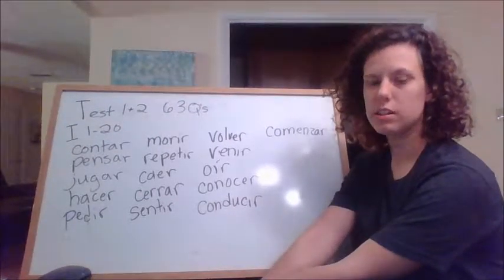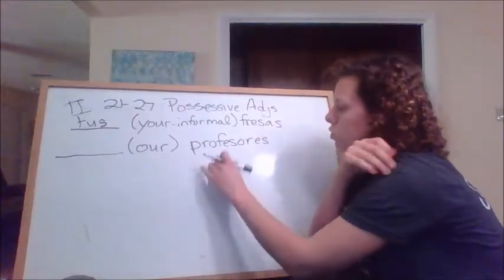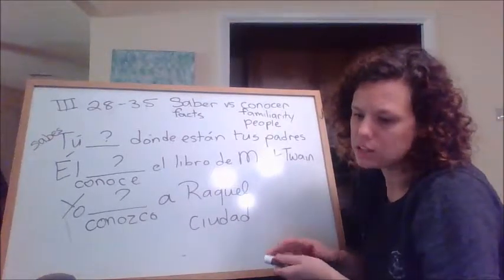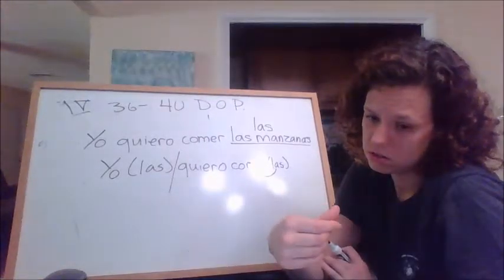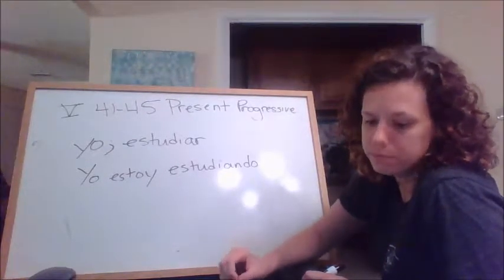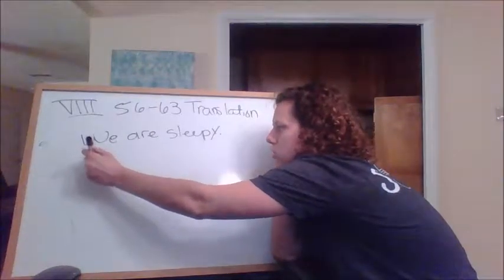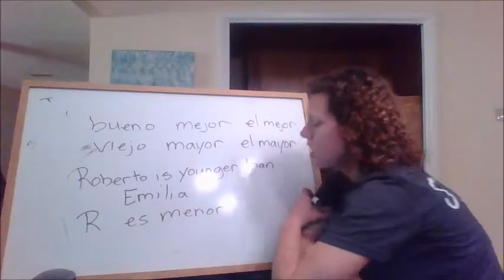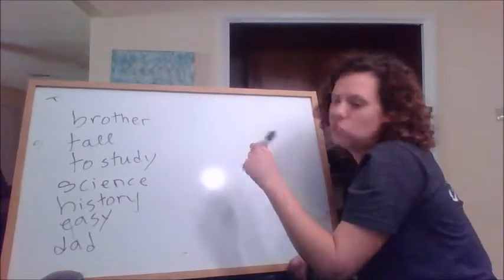Spanish 2 Test 1&2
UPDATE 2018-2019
Only 60 questions
pt. III 28-34
pt. IV 35-38
pt. V 39-42
pt. VI 43-47
pt. VII 48-52
pt. VIII 53-60